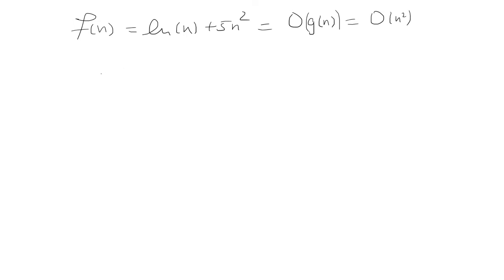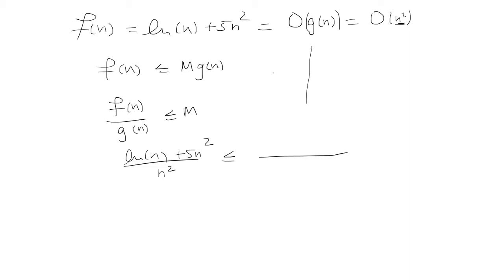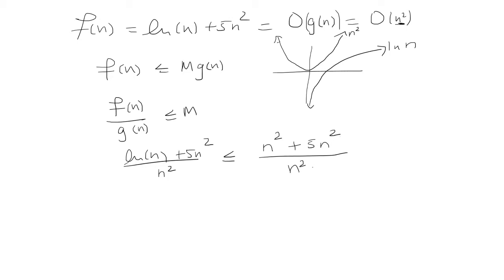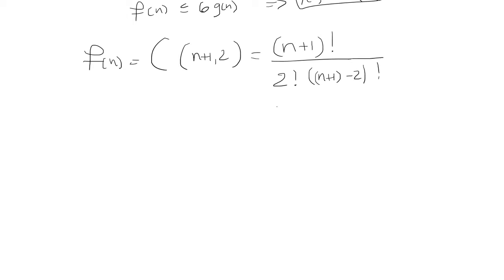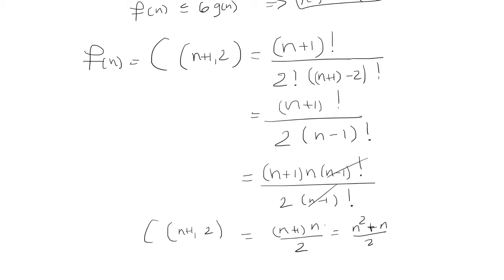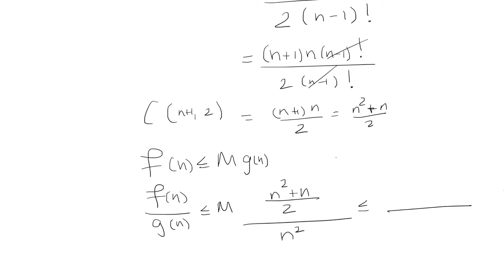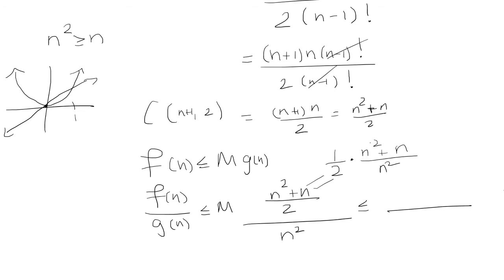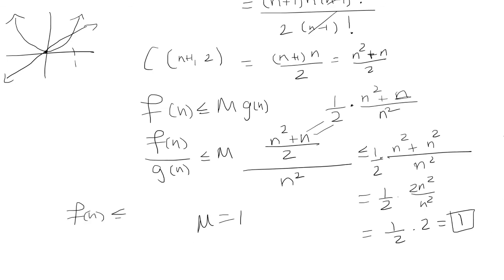Big O: ln(n)+n^2, C(n+1,2)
In this video we show that ln(n)+n^2 and C(n+1,2) are equal to O(n^2).